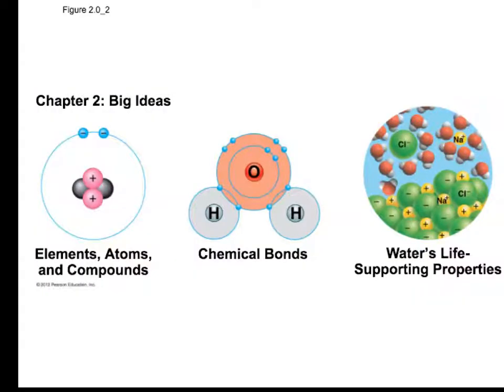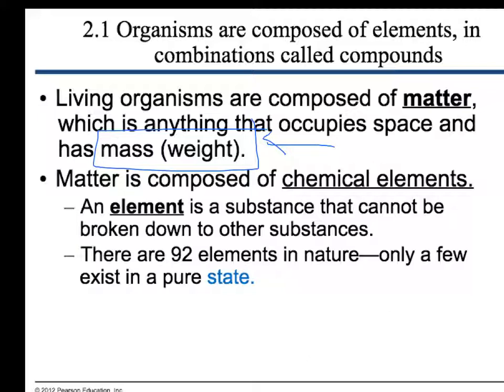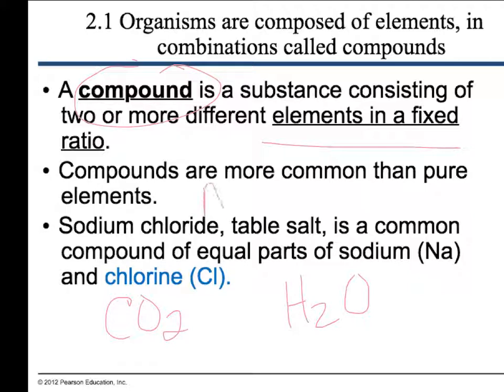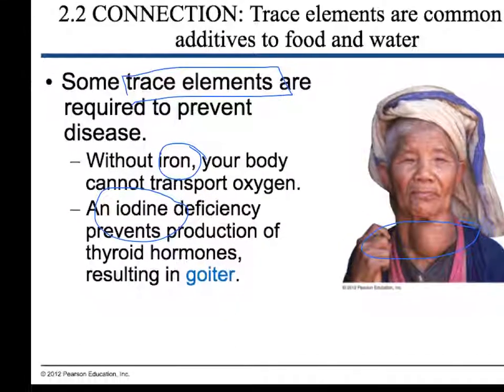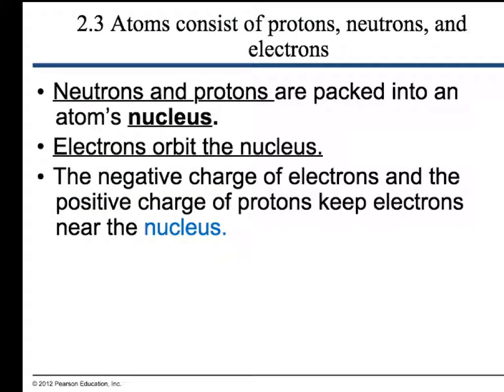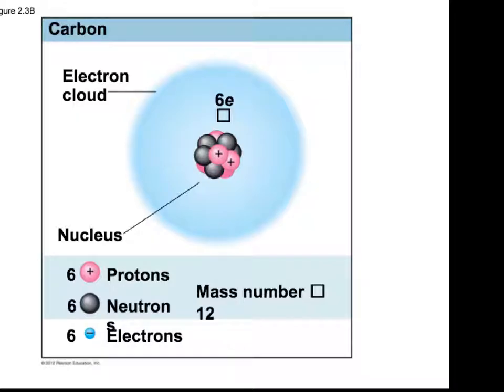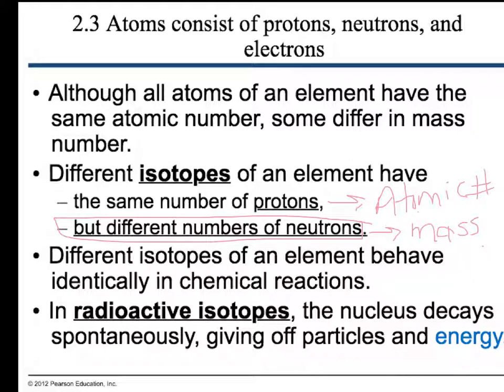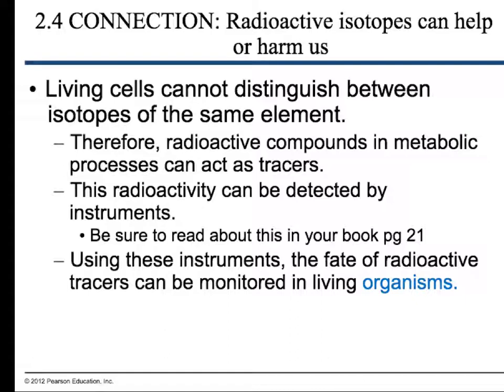bio 123 ch 2 flipped